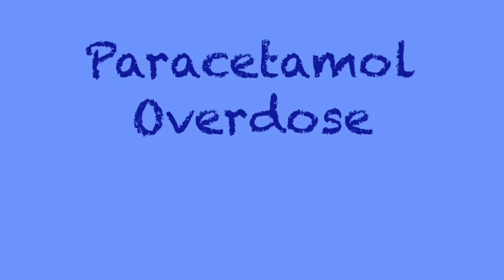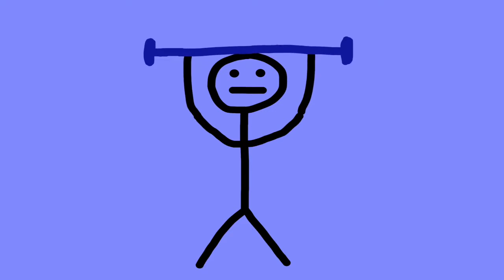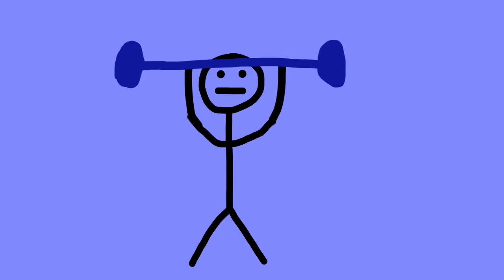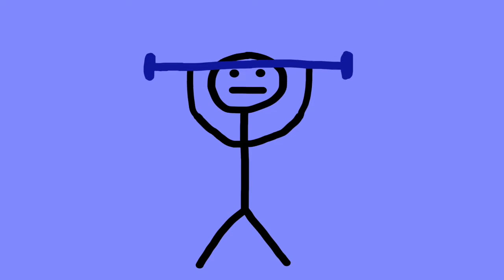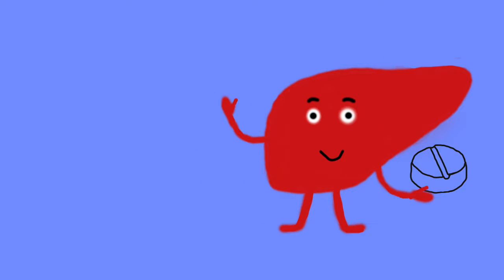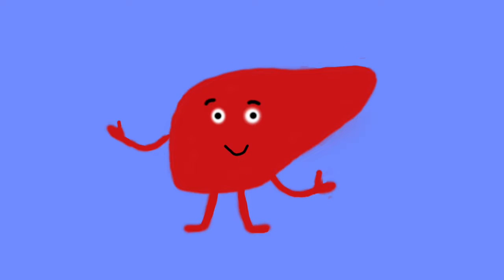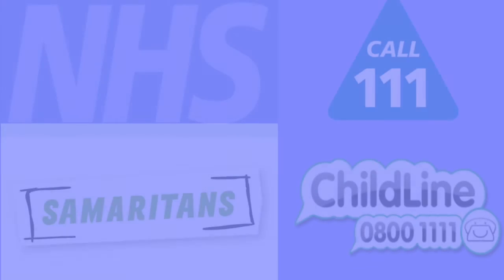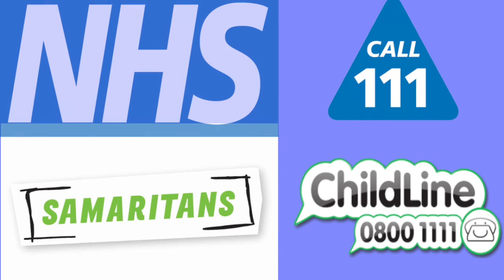Paracetamol Overdose Mike Ferguson